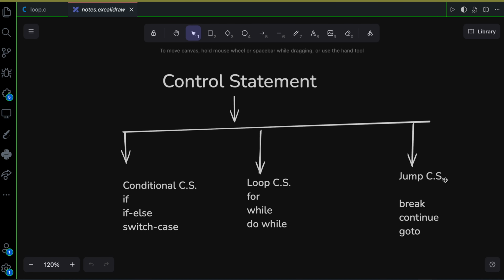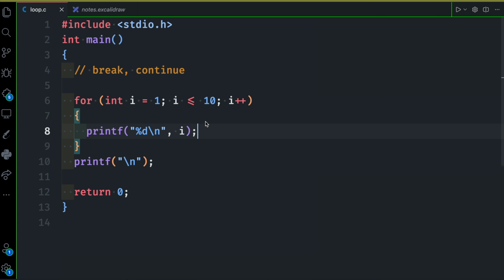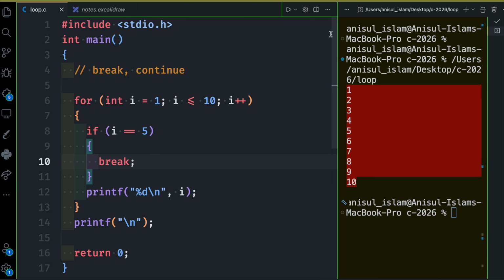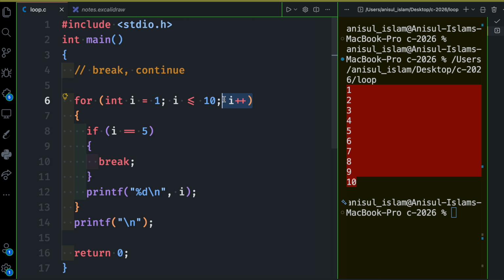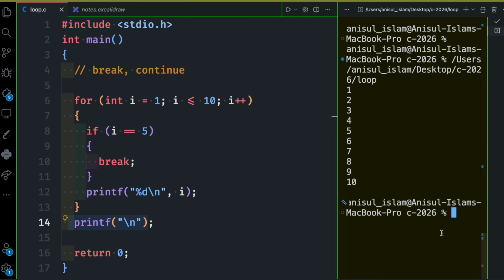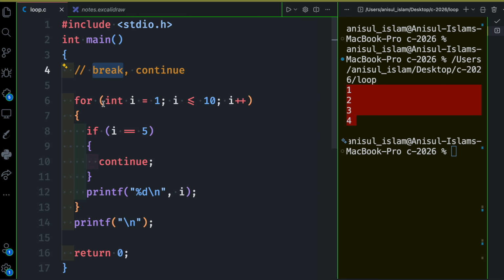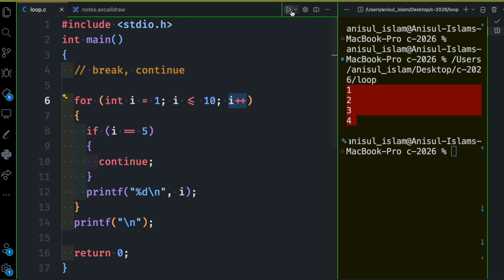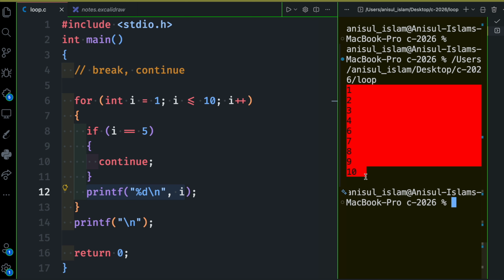C Program English Tutorial 60 : break and continue statement